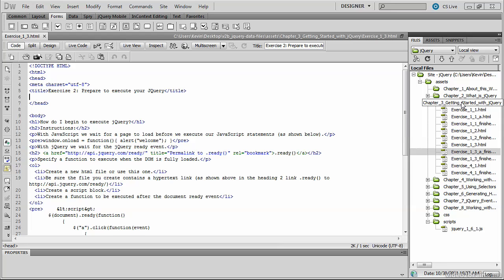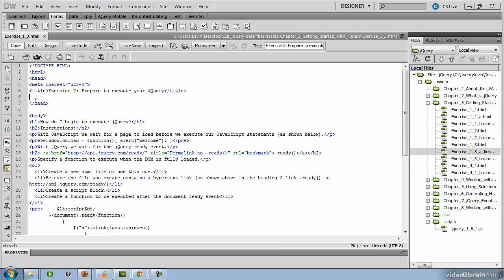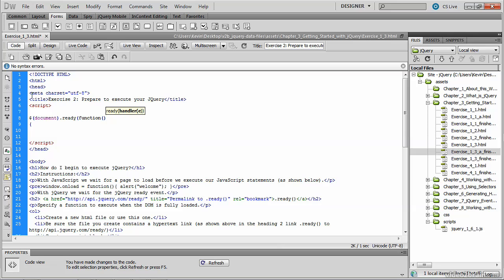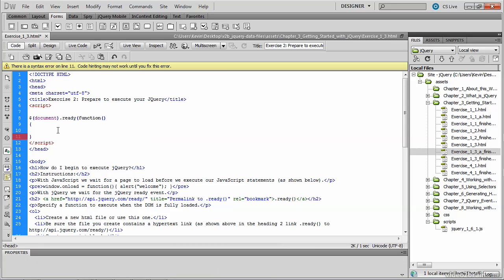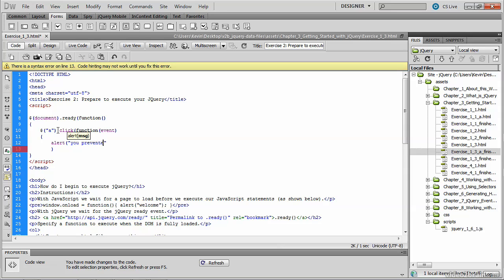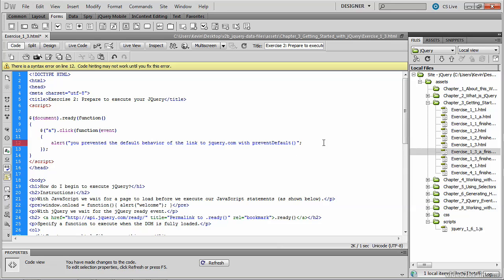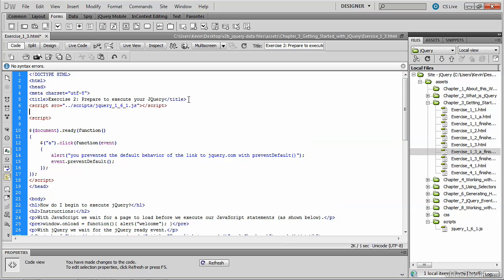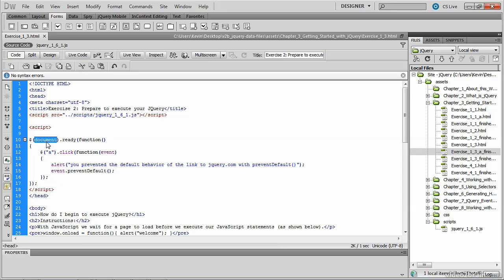3 Getting Started with jQuery 03